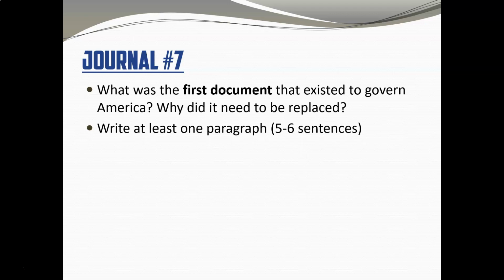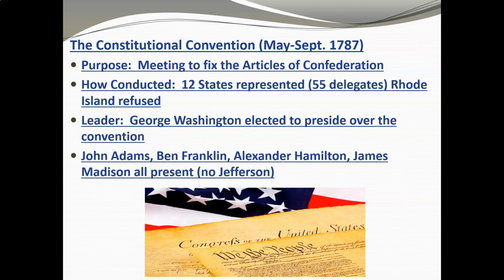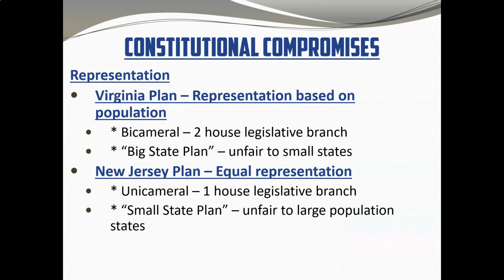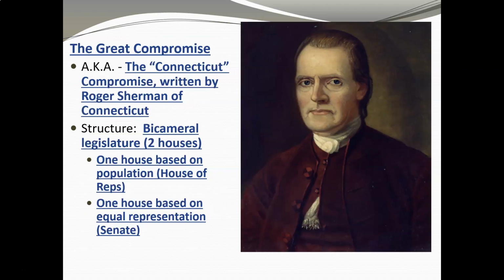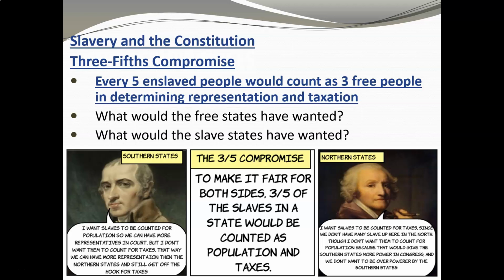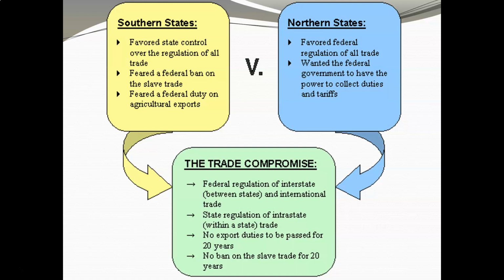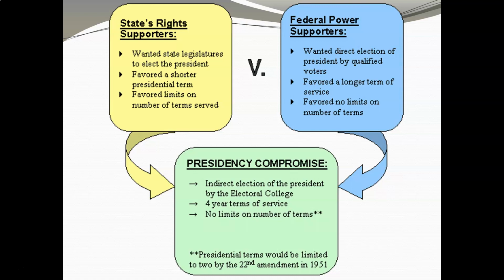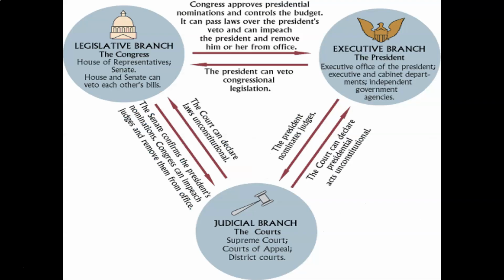Unit 2 - Day 7: Lecture